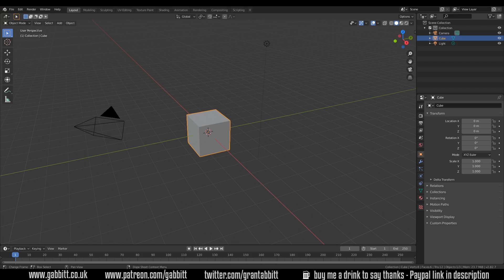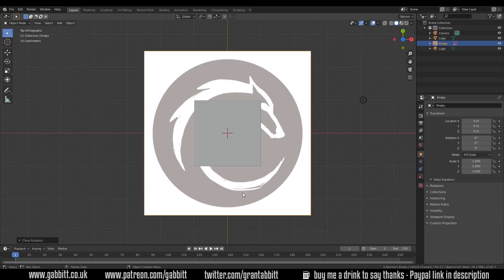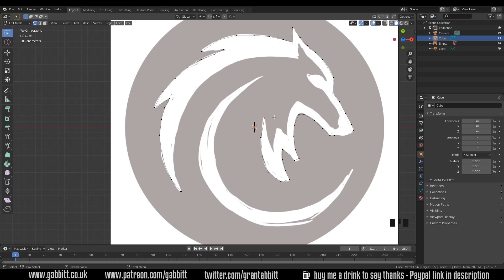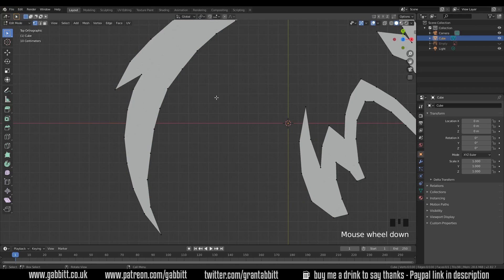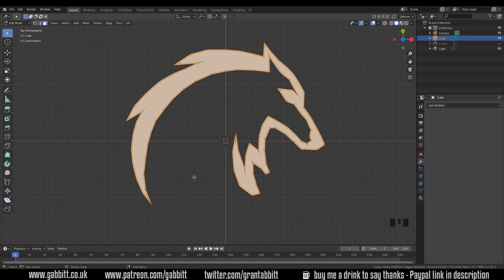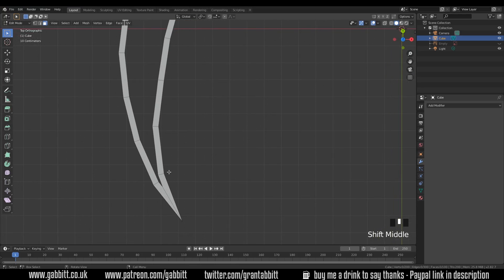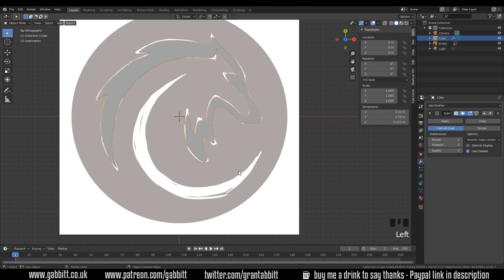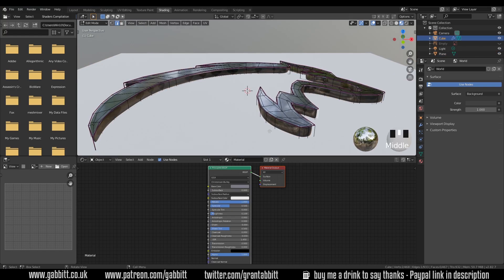Make 3d Logos from 2d images | Blender 2.8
This time we are working on building a 3d logo from a 2d image using hard surface modelling techniques with the subdivision surface modifier and other useful tools. With a focus on the topology flow.

*Cheapest + FAVOURITE:*
Veikk a15

Display Tablets
*My Favourite*
VEIKK VK1560